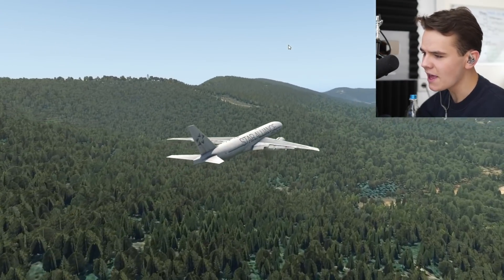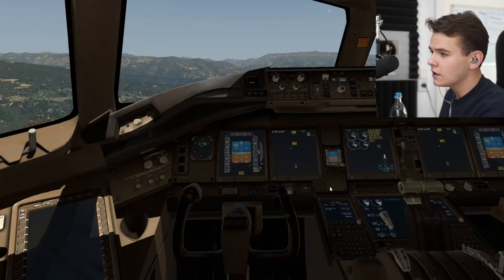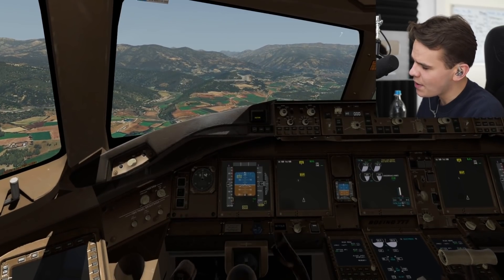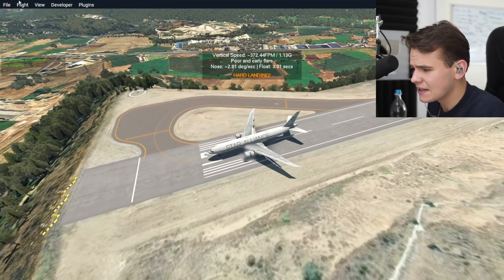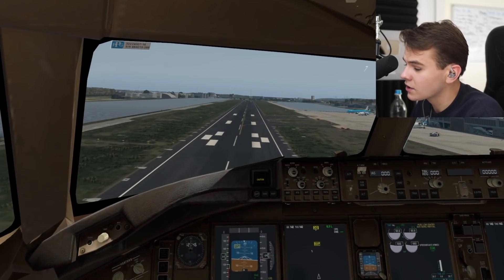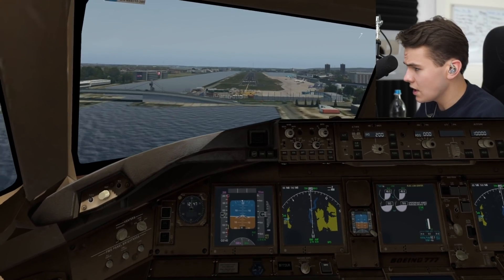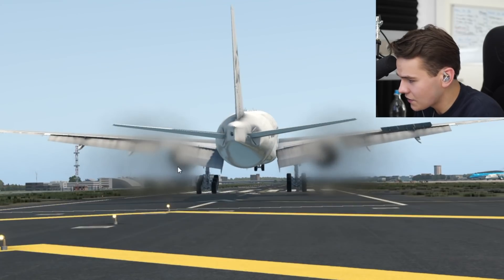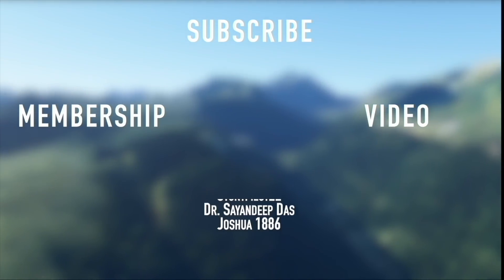Is It Possible To Butter The Boeing 777?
Today's Video: Is It Possible To Butter The Boeing 777?

PC:
16" MacBookPro for editing.

©Swiss001 2021